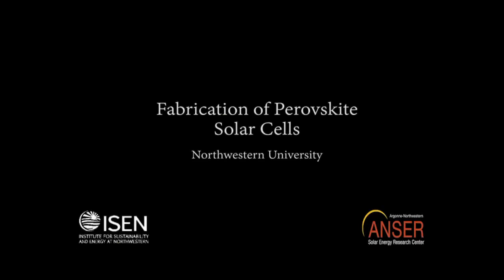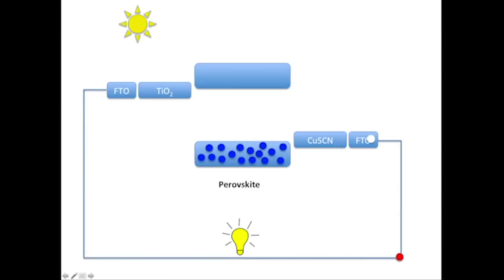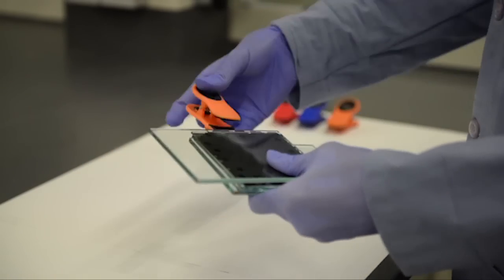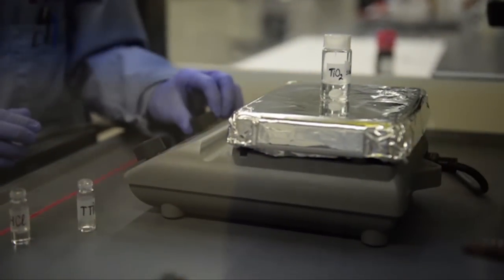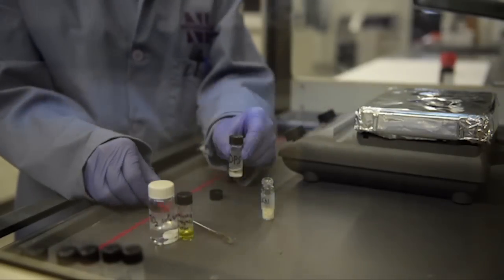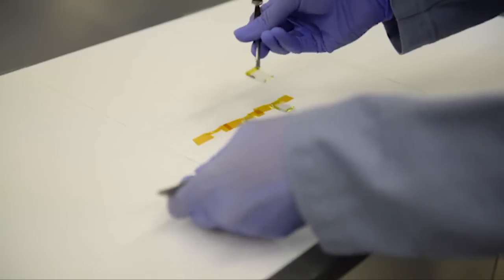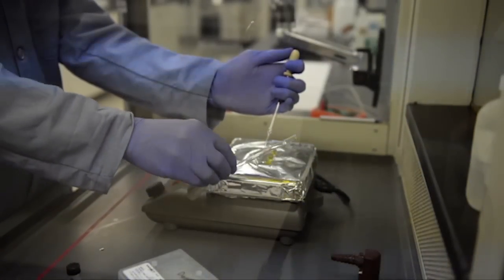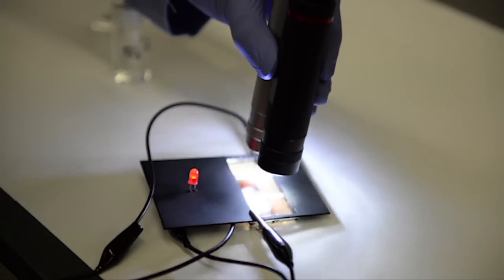Introducing Perovskite Solar Cells to Undergraduates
In this Viewpoint, we show that it is sufficiently easy and cheap to fabricate a perovskite solar cell that this can be done as an undergraduate laboratory experiment.